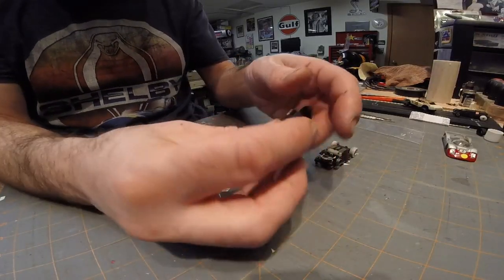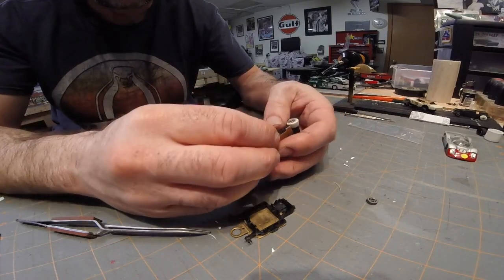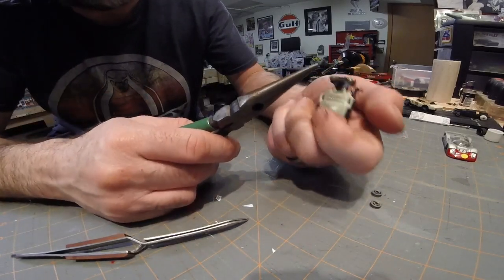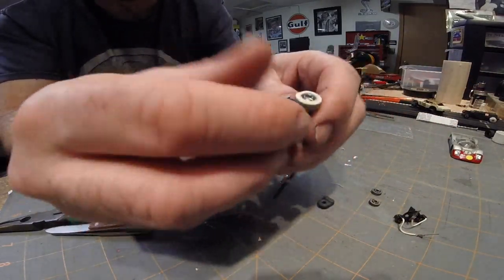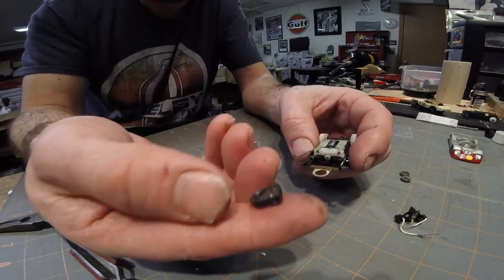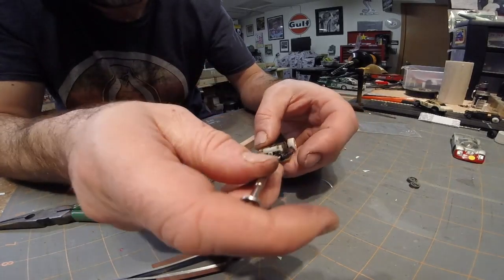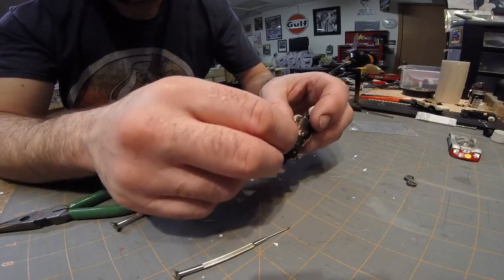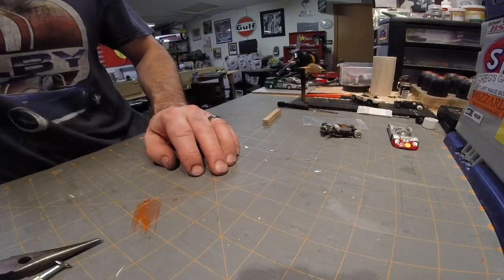Changing Chassies on a Tyco Pro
today we are moving parts from any broke Tyco Pro chassie to a new chassie. don't for get to checkout slotcarcrazy.com alot of great stuff there and jim is always adding new stuff and support all we do here at slotcar crazy by getting your shirts,sweatshirts and hat